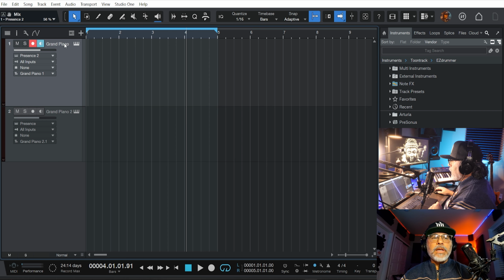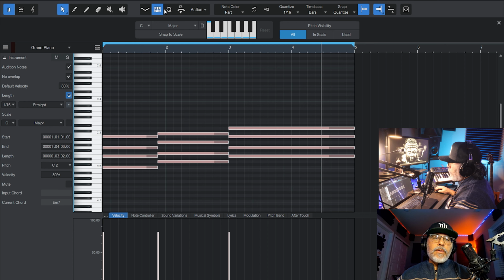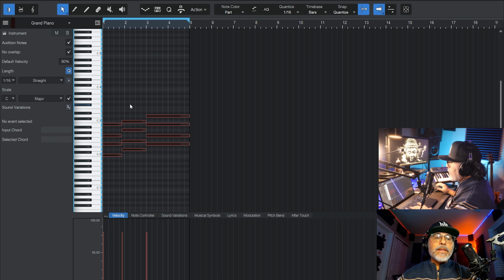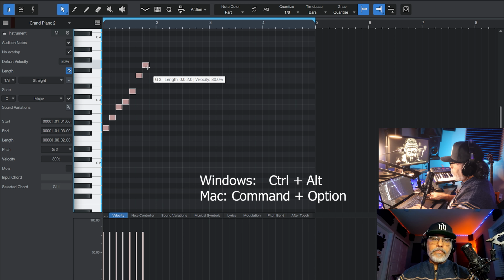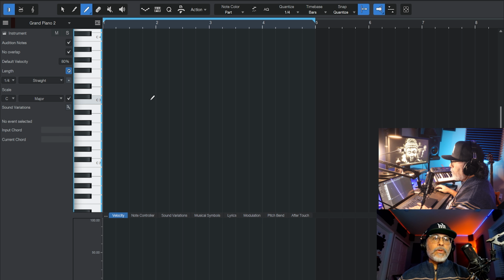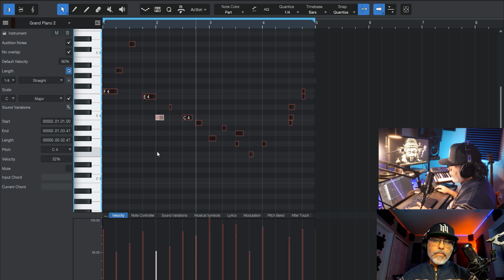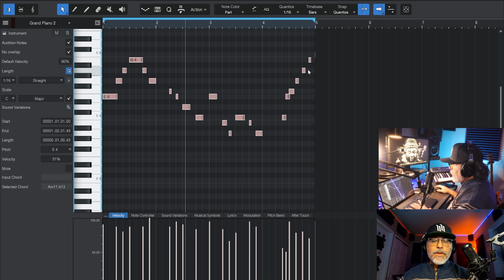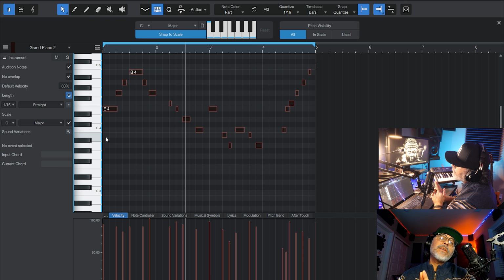How To Play Piano... Even If You Don't Know How! Studio One 7 Tutorial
This video explains how to creatively use the scale toolbar inside Pesonus Studio One 7.  This is a great tool and technique that can help you create piano pieces, synth leads, bass lines, etc, even if you are a beginner and have no idea how to play the actual instrument.  You don't have to be a piano player in order to create a great piano composition in your recordings.  Set your scale inside Studio One and let it lock in your notes to the right key every time!  Even if you play the wrong notes on the keyboard, this video will show you how to move them and make it all sound great!  This is an easy to follow tutorial for beginning producers, home musicians, and pros alike.  Play piano like a pro using this fantastic tool!

00:09 Load Instruments
00:45 Create Your Chords To Play Over
02:23 Scale Editor Introduction
02:47 Determine Your Key
04:15 Velocity Change Shortcut Keys
05:55 Drawing Notes Shortcut Keys